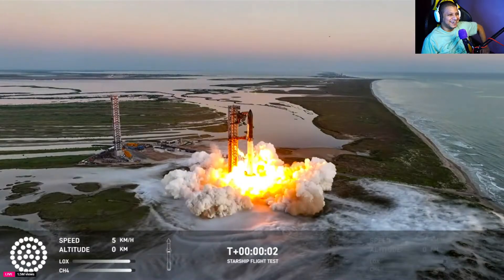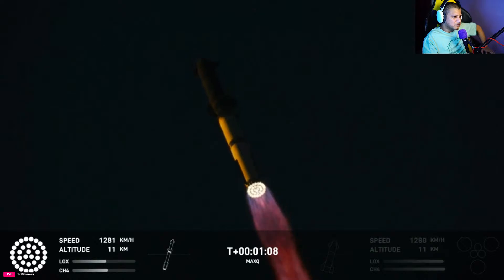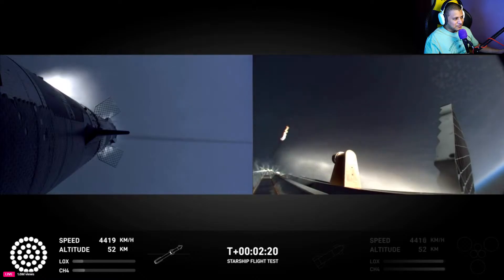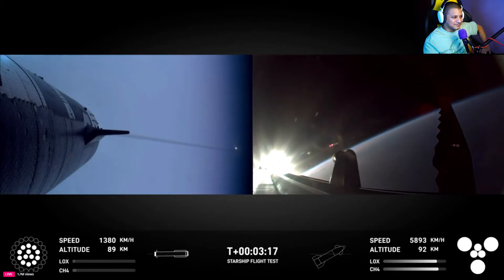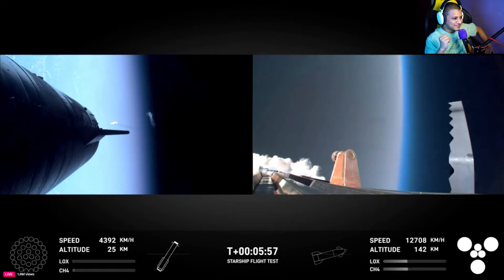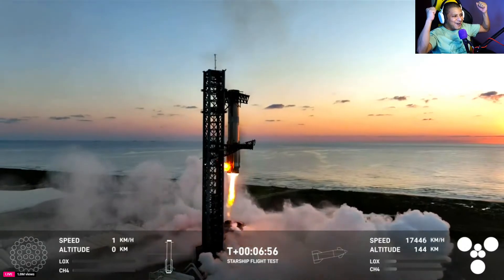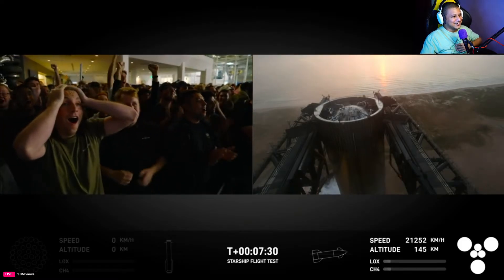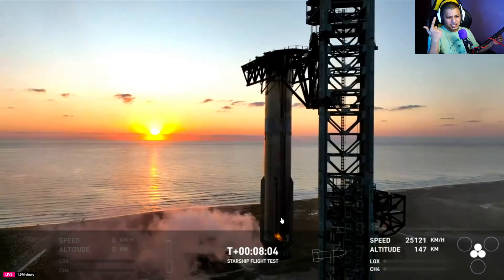Booster Catch Starship's Fifth Flight Reaction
My Reaction to the Elon Musk's SpaceX Starship's Fifth Flight Test where they caught the booster mid air
 Starship 5 Flight Booster catch ,
starship booster catch